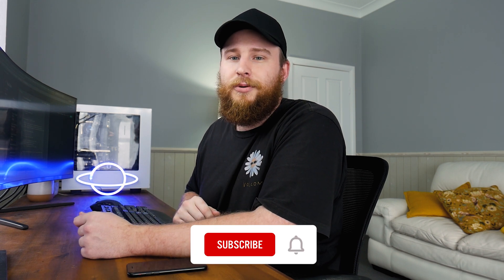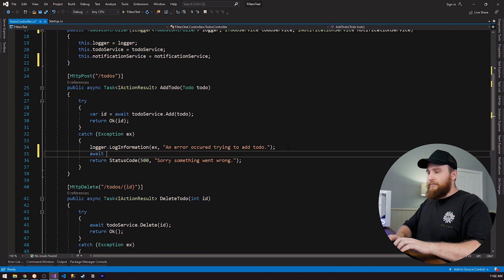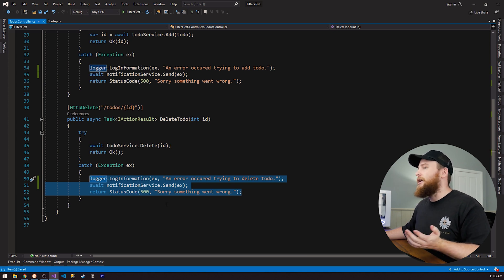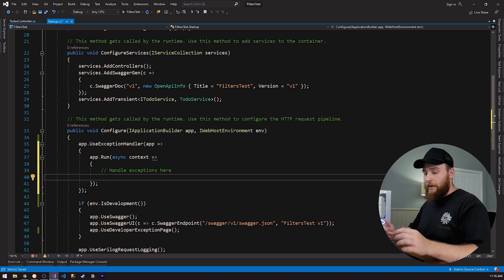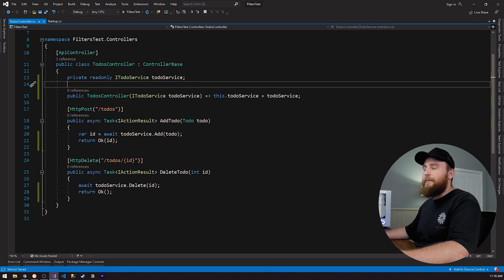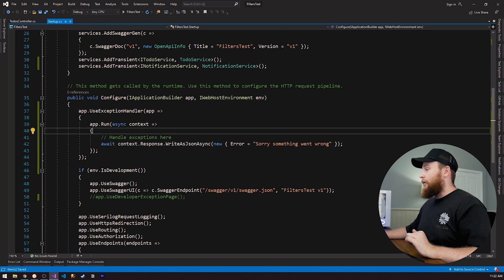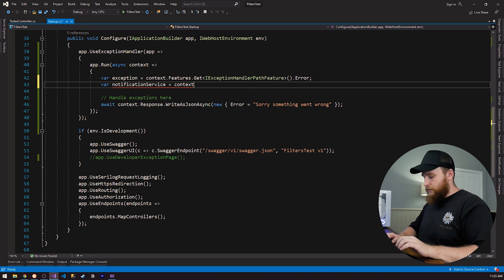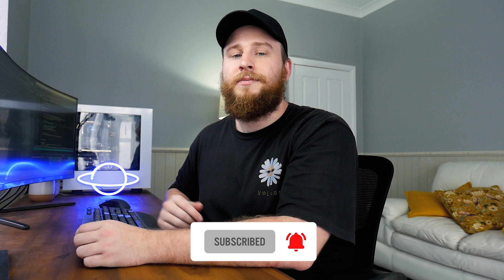One Simple Tip for Cleaner Code In Web APIs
I show you how you can use the Exception Handling middleware in .NET Core to keep your code cleaner.

⏱ Timestamps
00:00 Intro
00:30 Coding
06:13 Wrapping Up